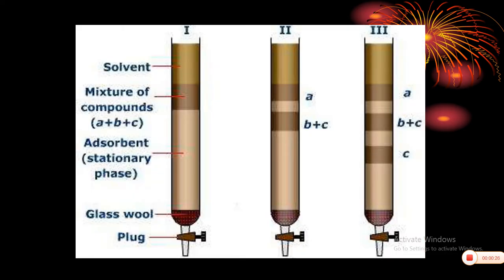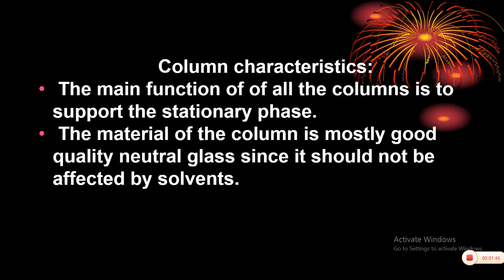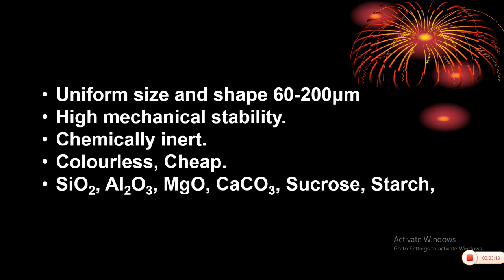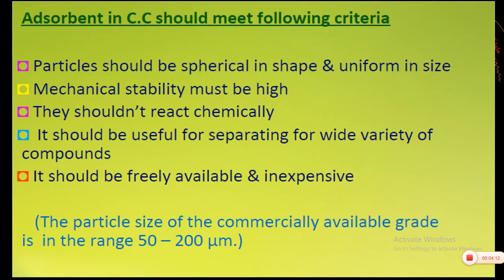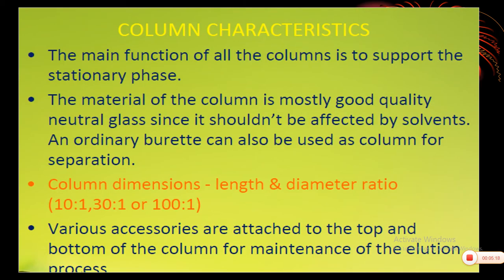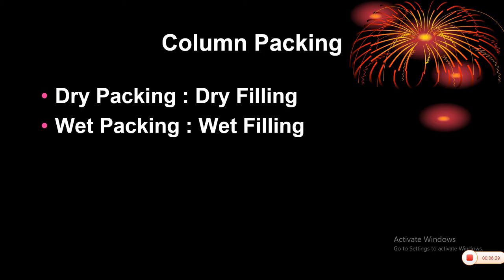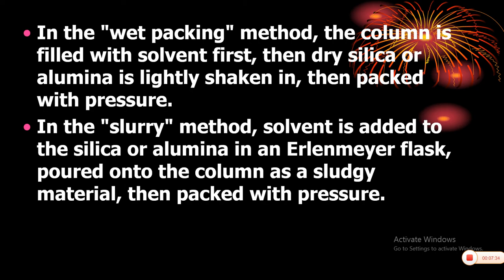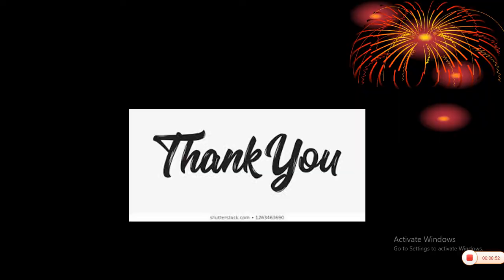B Sc III : Column Chromatography - Column Preparation